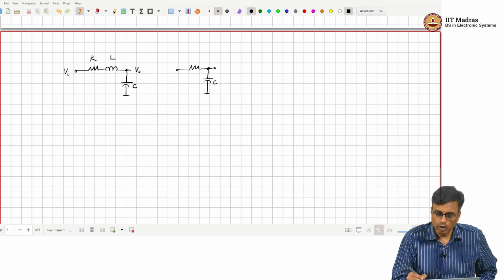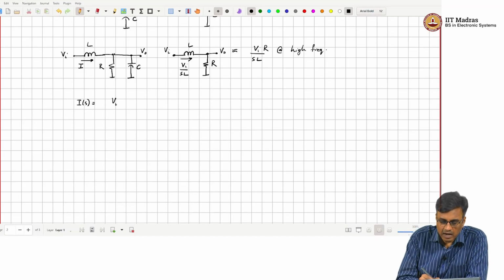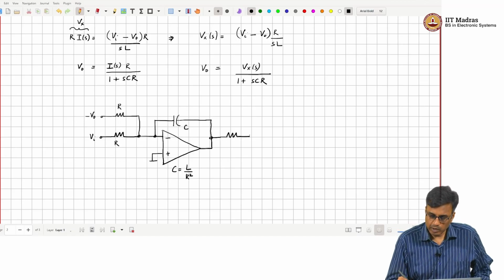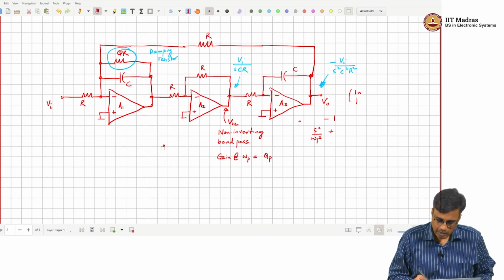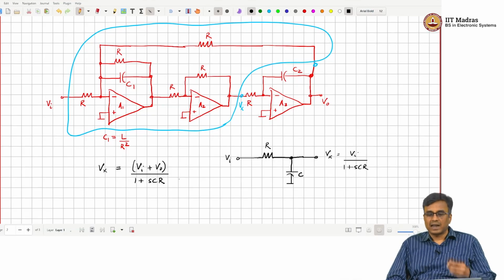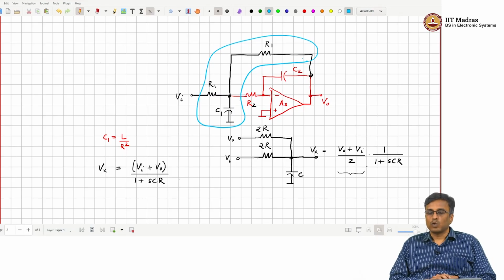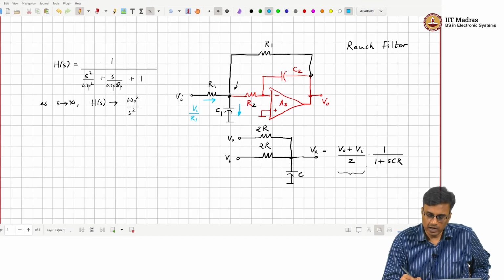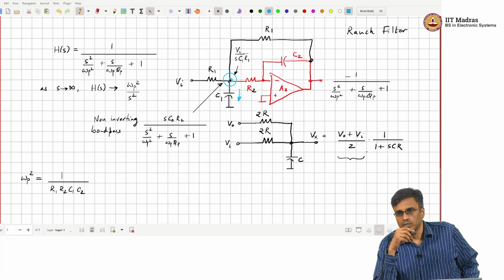6.5 : Second Order Filter - Part 2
Video Overview
This lecture focuses on the design of the Raushar filter—an efficient second-order low-pass filter that uses only a single op-amp, offering a compact alternative to traditional three-op-amp topologies. We explore the design process in detail, including DC gain, frequency response, and how component selection influences Q factor and stability.You will learn how this clever topology reduces circuit complexity and board space, and we'll also compare its trade-offs and limitations against more conventional filter designs. Perfect for those interested in analog design, filter optimization, and practical circuit implementation with fewer resources.